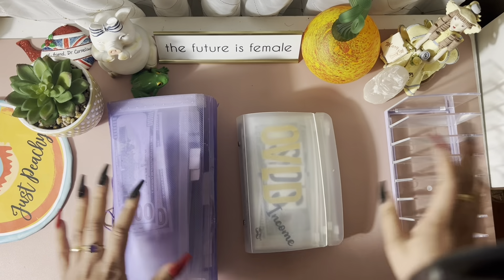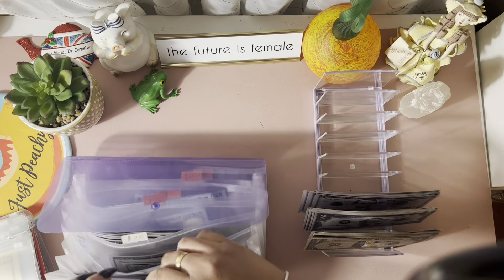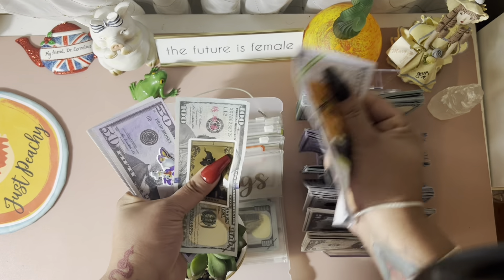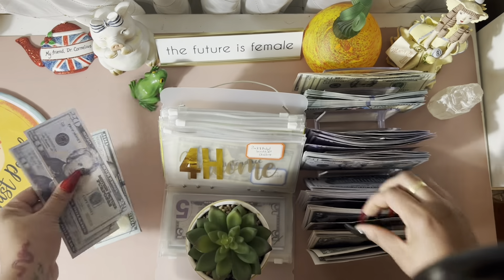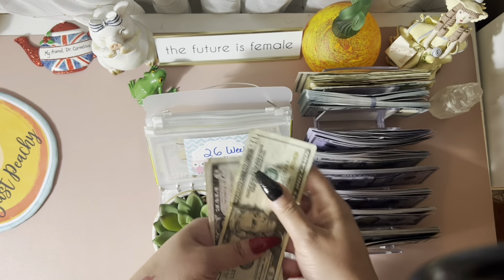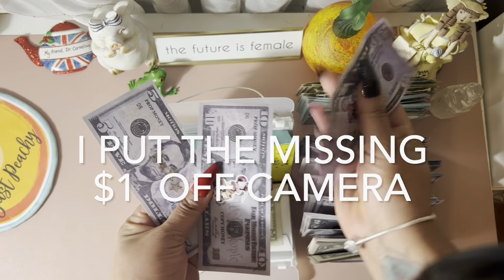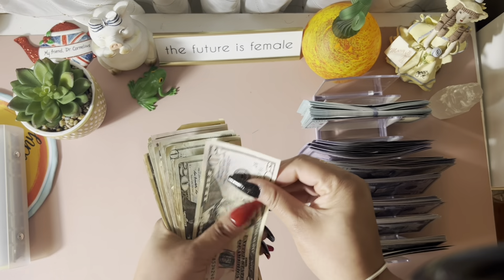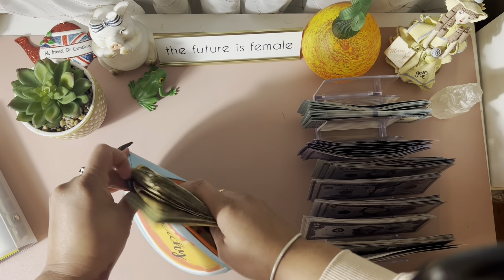My First Bill Swap! How Much Did I Save in January? / Sinking Funds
In this video, I find out how much I saved from my sinking funds and savings challenges in the month of January, and I swap real money for prop money to close out the month’s savings.